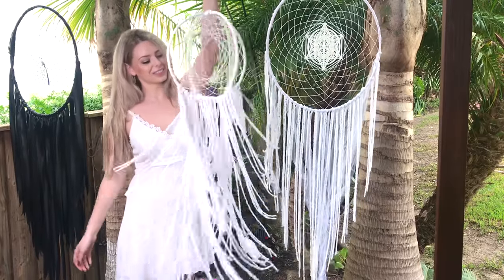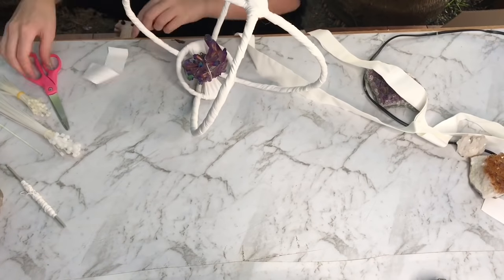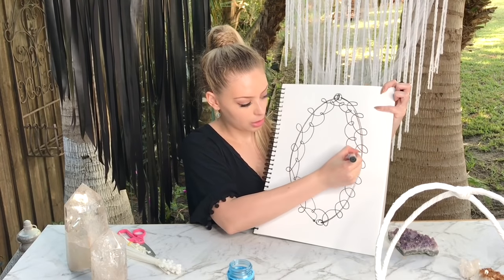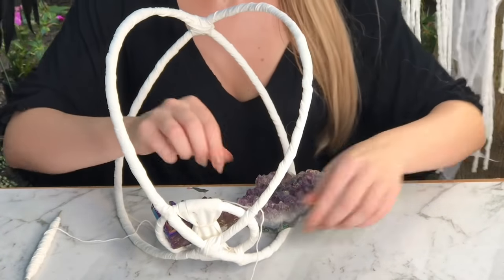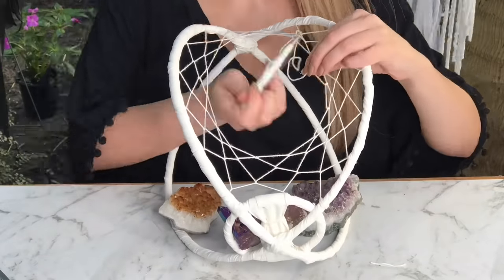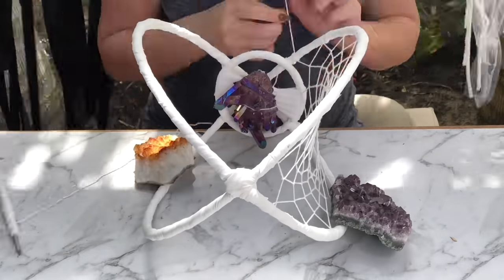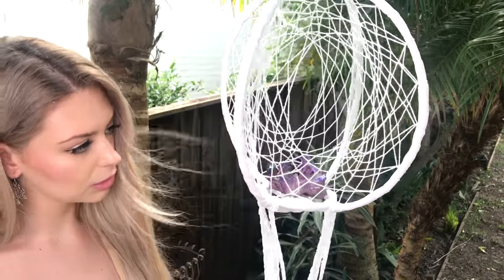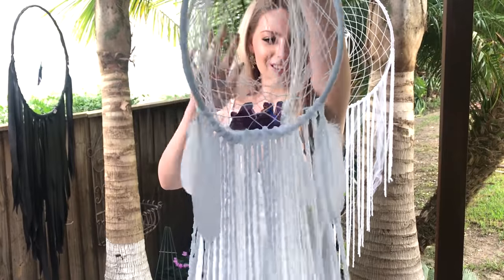DIY 3D DREAMCATCHER Tutorial | How to Make a Dreamcatcher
OPEN ME ⤥ FIND LINKS BELOW ⤦

Shopping links;